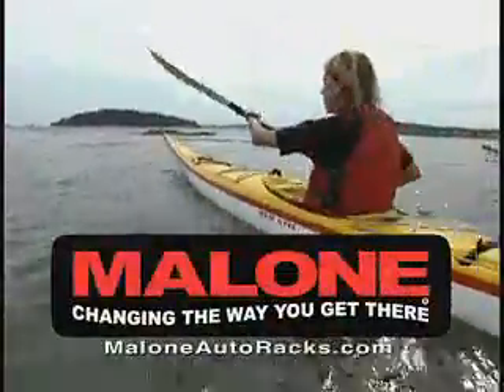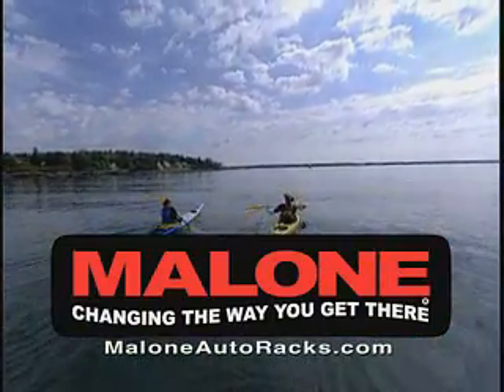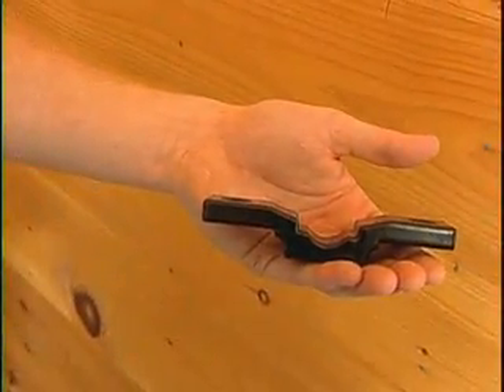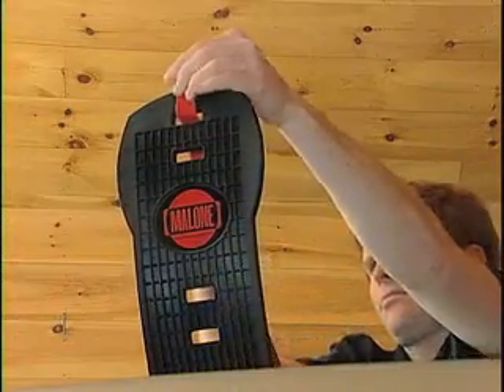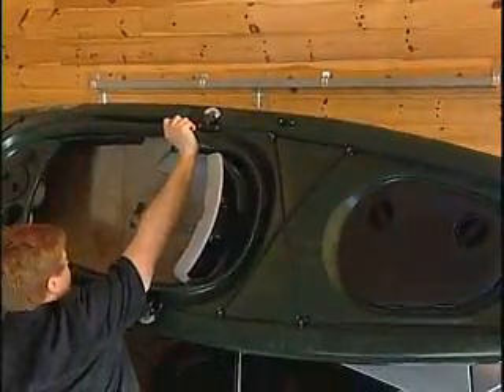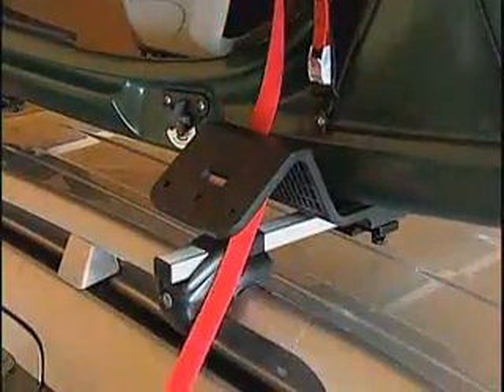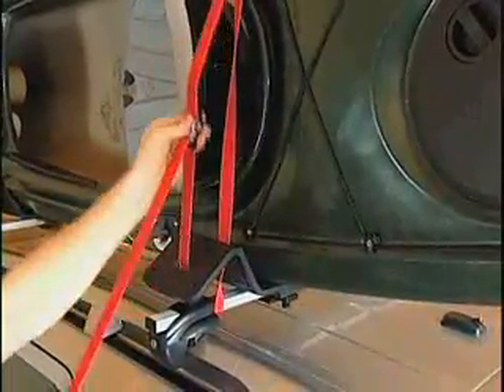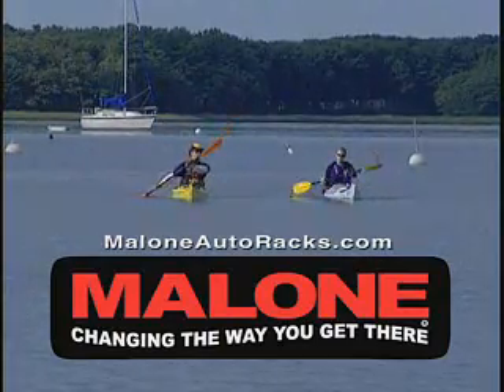Malone AutoLoader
Kayak Carrier